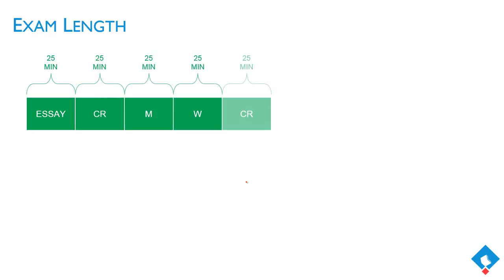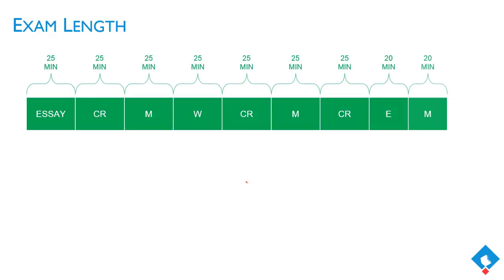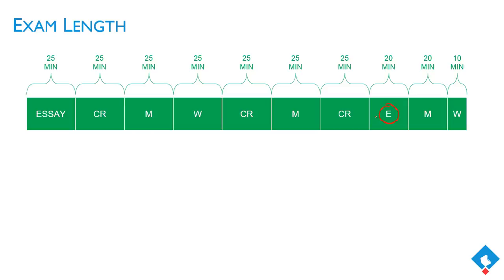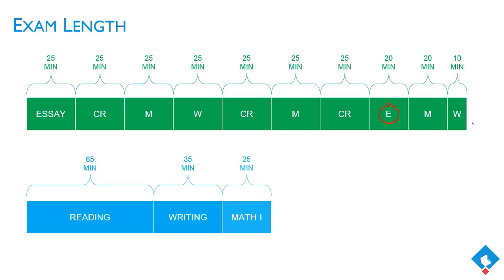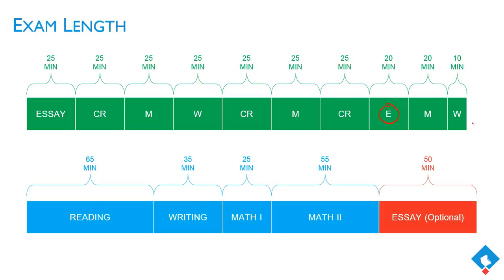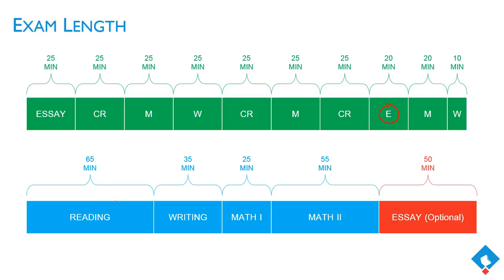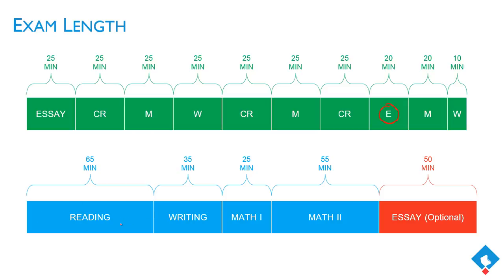The New SAT - Exam Length